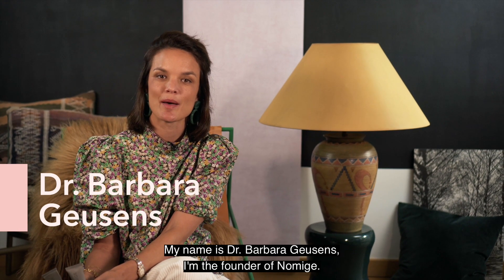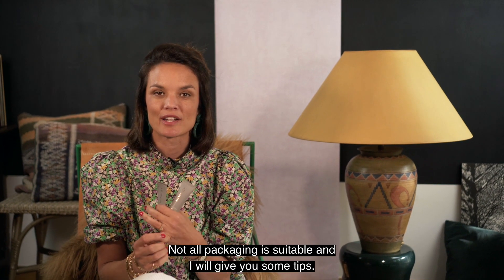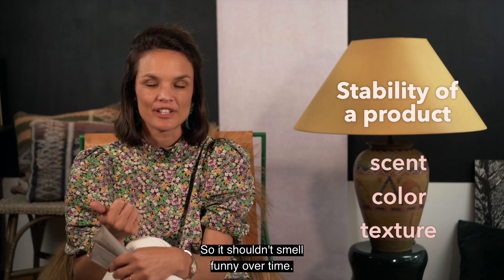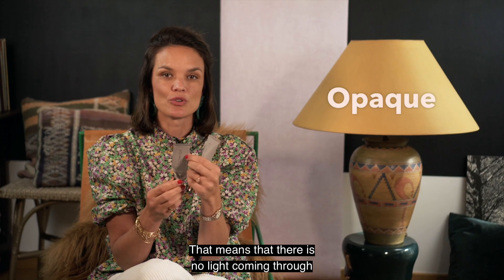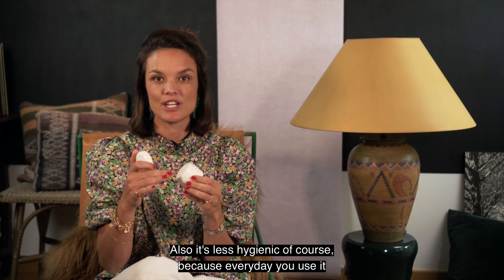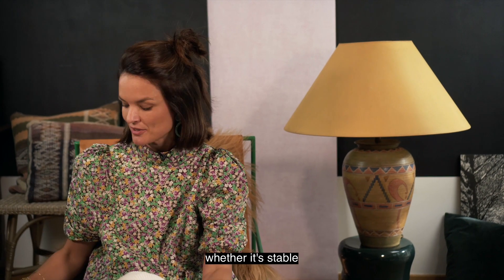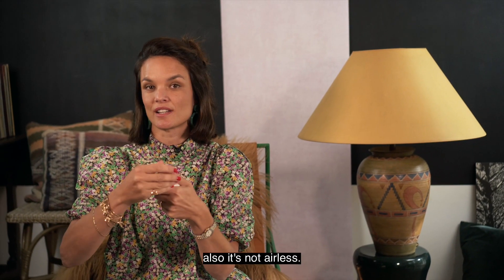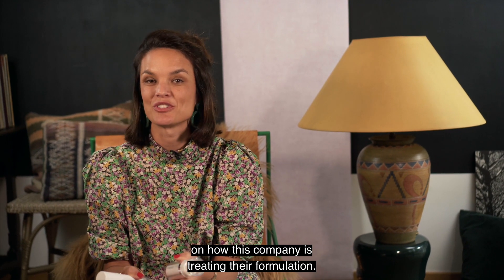Skintip #22 Airless packaging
When buying a cosmetic product, it's important to look at the packaging first because actually not all packaging is suitable. In this new skintip Dr. Barbara Geusens gives some tips on what to look for in the packaging of your cosmetic products. Most importantly it should prevent air and light coming in contact with the product to keep it stable. Watch our skintip video to find out what this means and how to recognize airless packaging.

Try out our Lifestyle Test and find out which Nomige package suits your skin

MB01JMSVMVKUB6Y